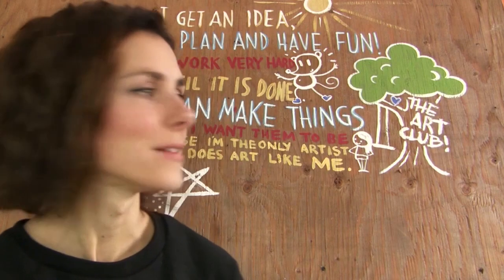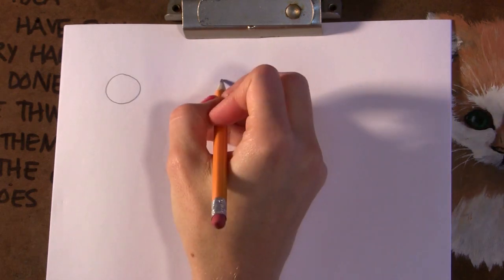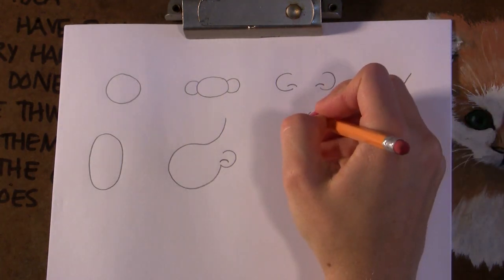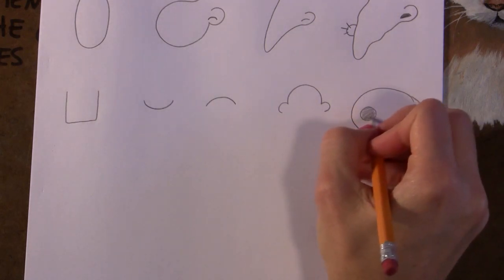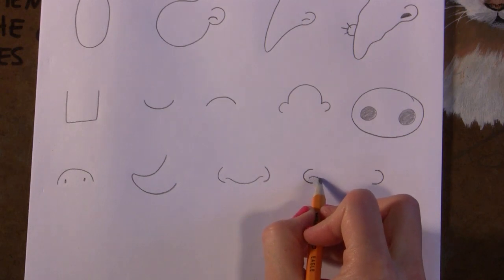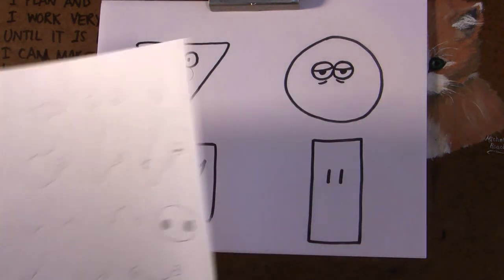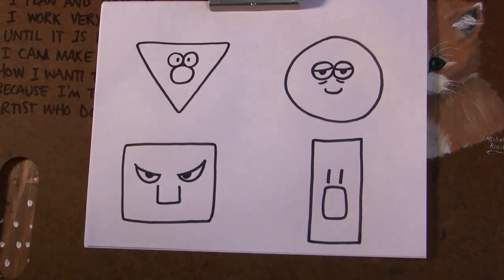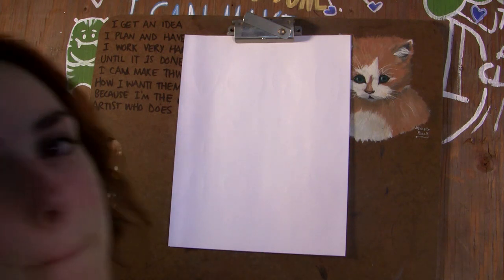The Art Club Lesson 4 - Drawing Faces - NOSES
Today is the second lesson in our series on drawing faces. We are going to learn how to draw some cartoon noses!

If following along gives any difficulty, you can trace over the print-out practice pages found

You will need:

-Some paper (Or the NOSES practice page)
-Pencil
-Marker (optional)